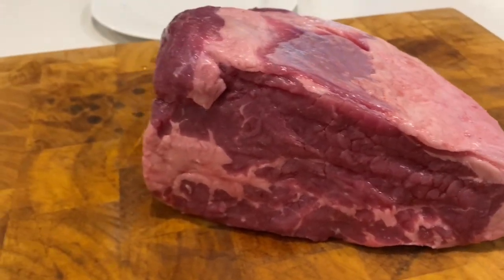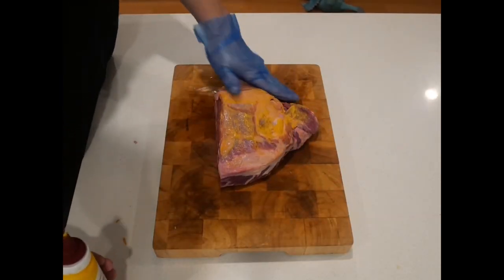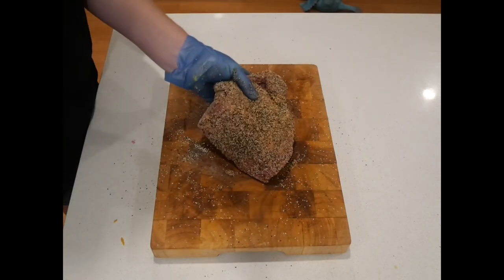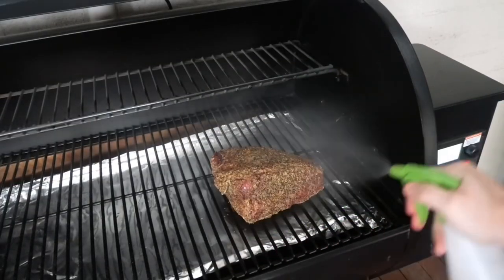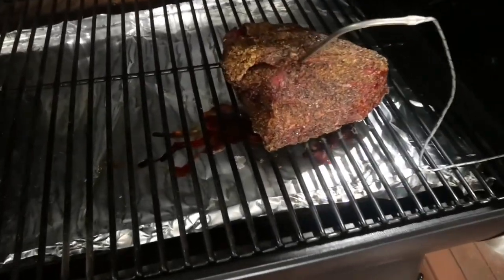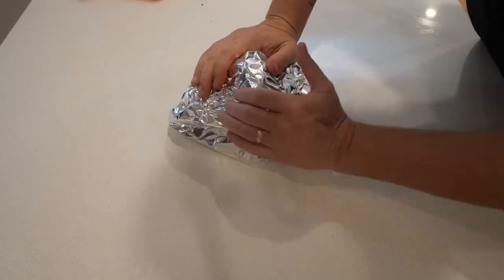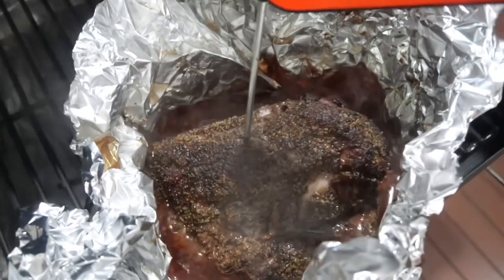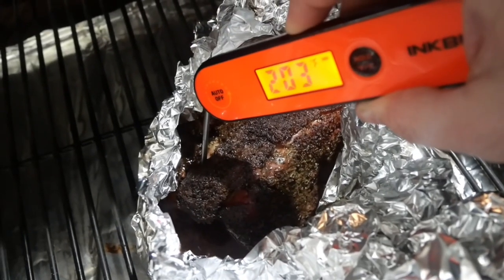How to smoke Brahman hump on the Traeger pellet grill - just like brisket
It’s always good to try something different. The Brahman hump did not disappoint. Slice it or cube it into bbq candy and you won’t be upset. The family all agreed the bbq candy won the battle though